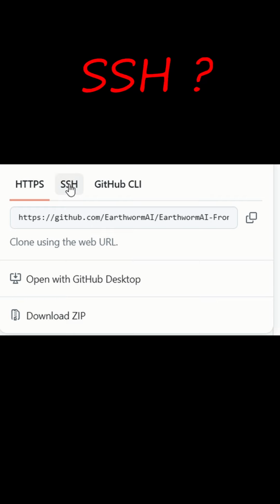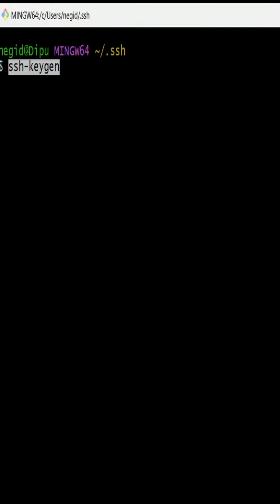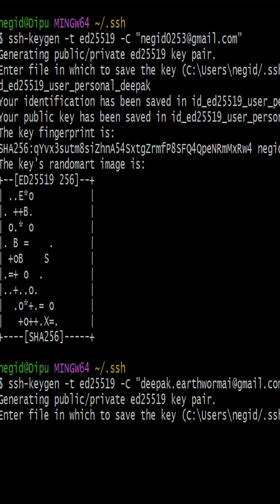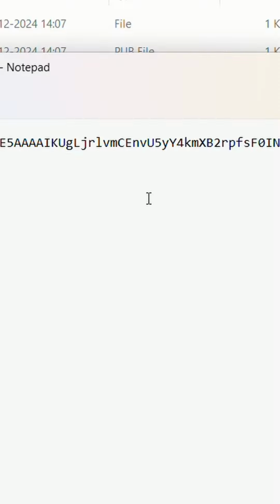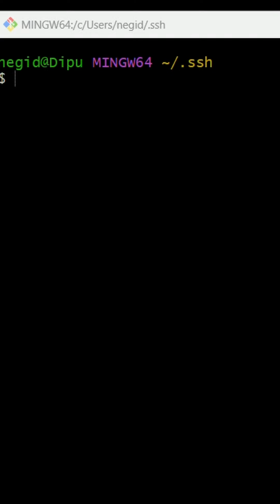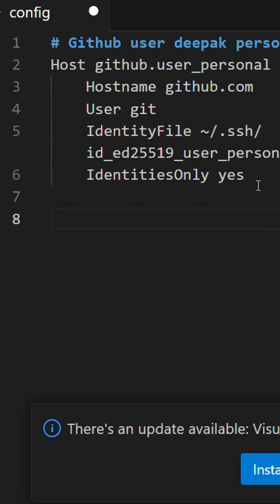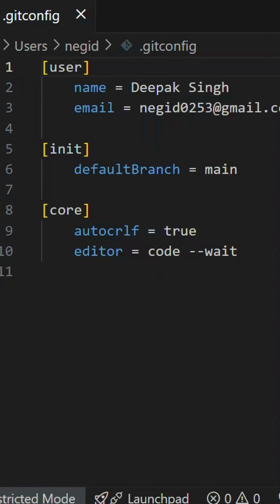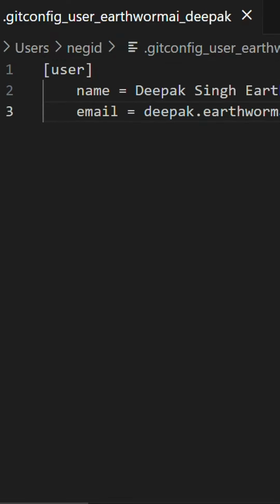Get started with Git and GitHub in 200 seconds (The Professional Way)!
Unlock the power of professional GitHub workflows with this step-by-step guide to configuring Git using SSH! 🚀 Learn why professionals prefer SSH for enhanced security, avoiding rate limits, and seamless coding. In this video, you'll discover:

How to generate SSH keys for GitHub.
Setting up multiple accounts (work & personal) with a single system.
Configuring the SSH config file for account management.
Adding SSH keys to GitHub for secure access.
Editing global and additional author configurations for streamlined commits.
Testing and pushing code like a pro using SSH.
Perfect for developers who want a secure, hassle-free workflow! 👨‍💻👩‍💻

💻 Watch now and elevate your GitHub game to the next level!

git setup
git install
github
git and github
github tutorial